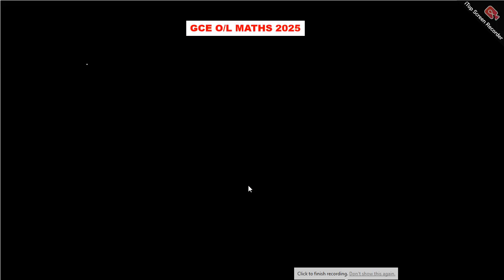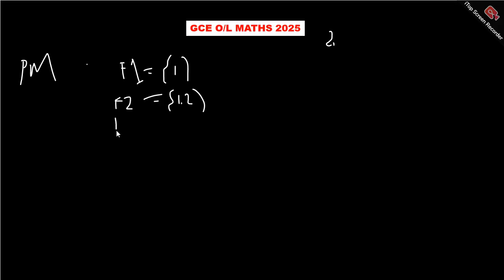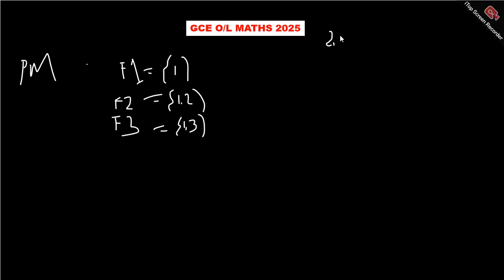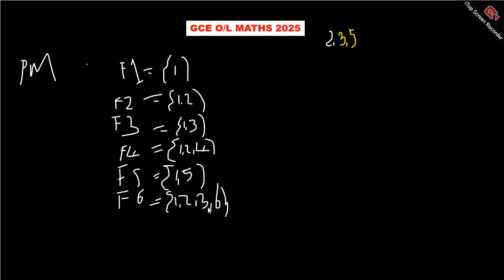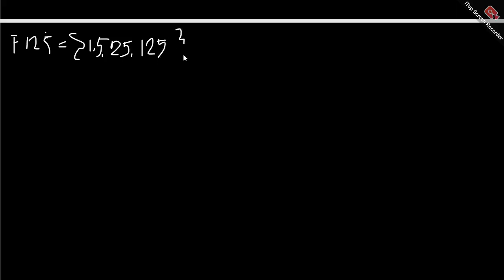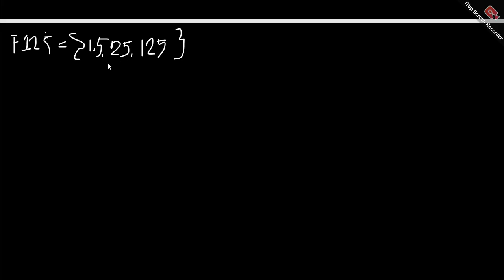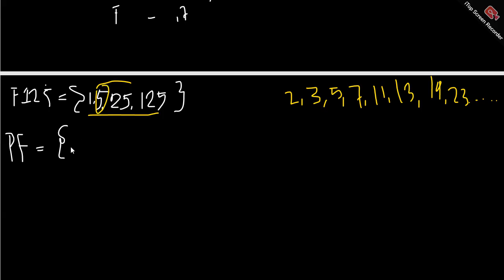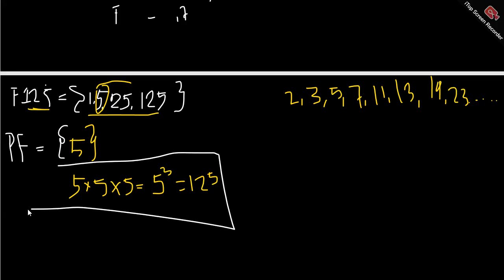GCE 2025 O/L MATH P2 Q2a Step by step Solution / CreativeFoundry / GCE Past Questions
📚 GCE 2025 O/L Mathematics Paper 2 – Question 2a (Step-by-Step Solution)

In this video, we solve GCE 2025 Ordinary Level Mathematics Paper 2 – Question 2a completely and clearly, step by step. This tutorial is designed to help students understand the method, logic, and exam technique required to score full marks in GCE Maths.

Instead of memorizing formulas blindly, we focus on:
✔️ Understanding the concept behind the question
✔️ Identifying common exam traps
✔️ Applying simple and accurate step-by-step methods
✔️ Building confidence for the final GCE examination

This lesson is perfect for:
🎯 GCE O/L Maths candidates
🎯 Students preparing for Maths Paper 2
🎯 Revision of past questions with clear explanations

Mastering past questions is the fastest way to improve your performance and avoid mistakes during exams. Watch, practice, and revise to turn confusion into clarity! 💡📈

 GCE Mathematics Paper 2 revision
 Step-by-step problem solving
Exam techniques & shortcuts
Understanding question patterns
Avoiding common calculation mistakes

GCE 2025 Maths Paper 2, GCE O Level Mathematics 2025, GCE Maths past questions solved, Cameroon GCE Maths revision, Step by step maths solution, GCE exam preparation maths, Paper 2 maths solutions, GCE mathematics tutorial, O Level maths past questions Cameroon

khan academy